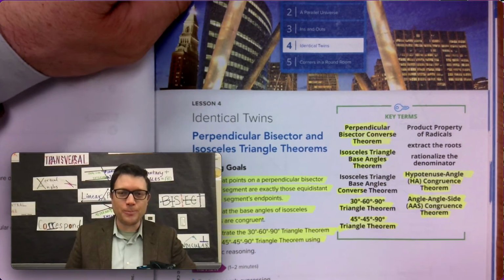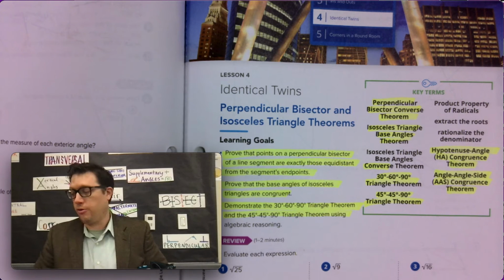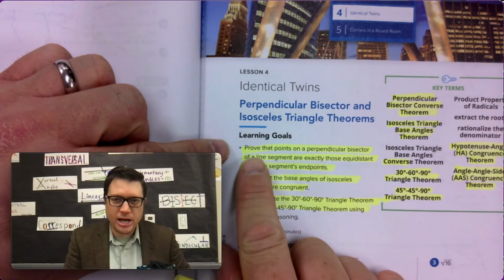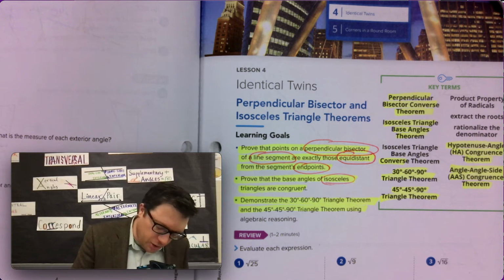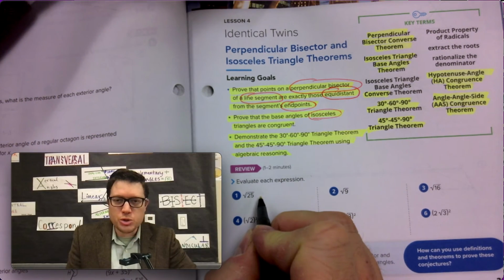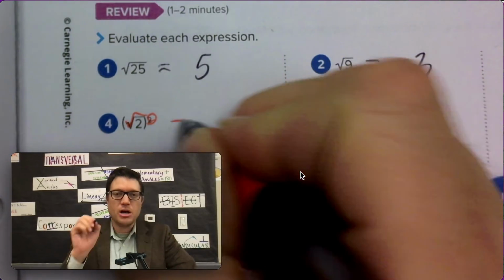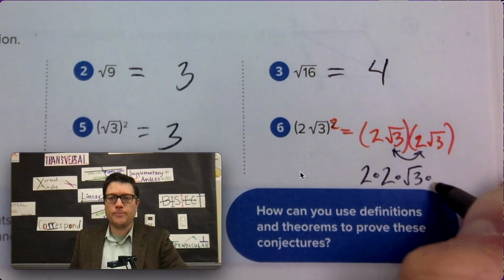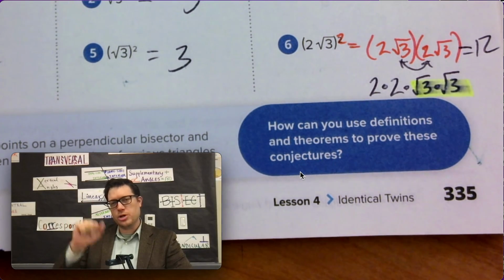pg 335 Perpendicular Bisector and Isosceles Triangle Theorems Geometry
pg 335

Introduction to Lesson 4 - studying and also introducing for the first time: 45-45-90 and 30-60-90 triangles.

yes!